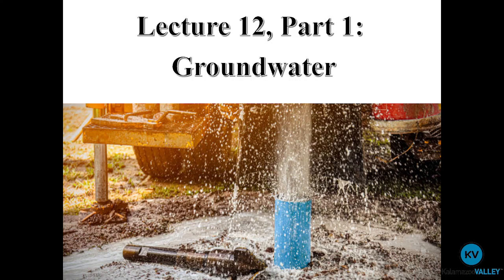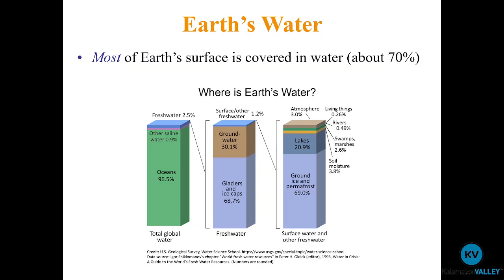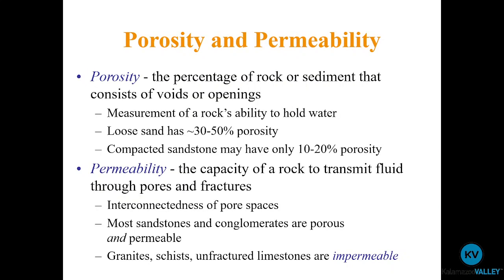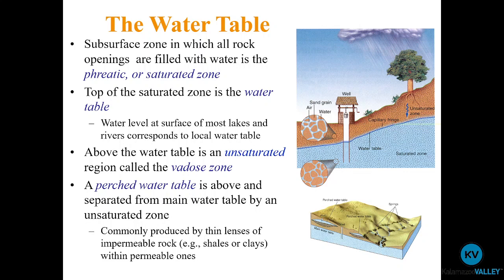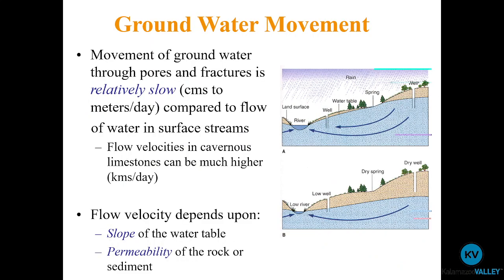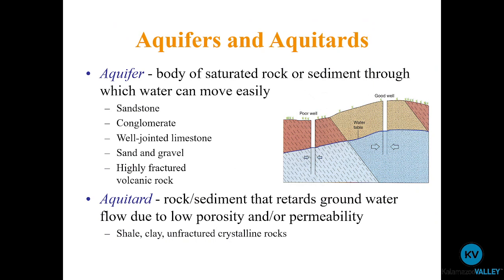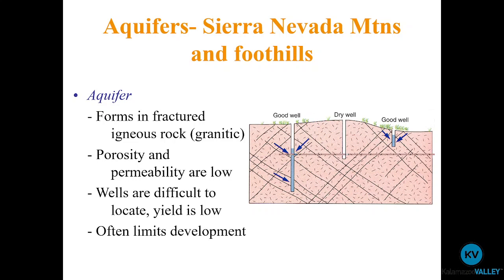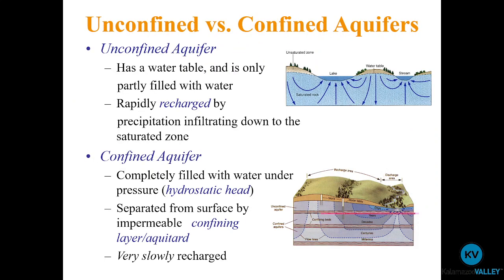Lecture 12, Part 1: Groundwater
GEO 110